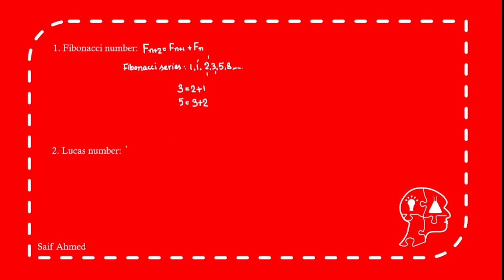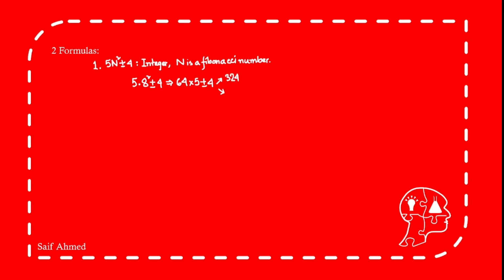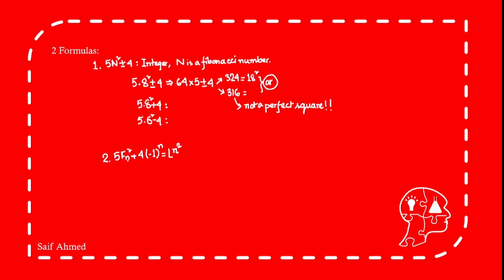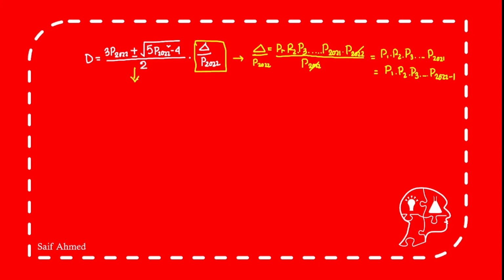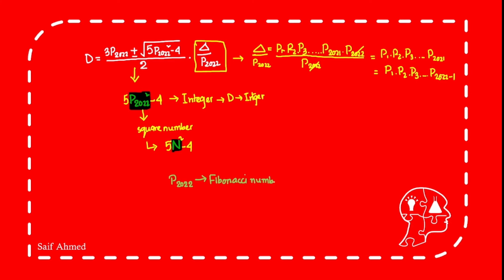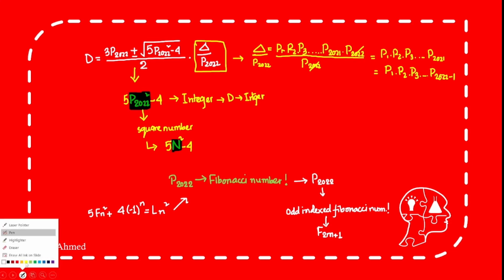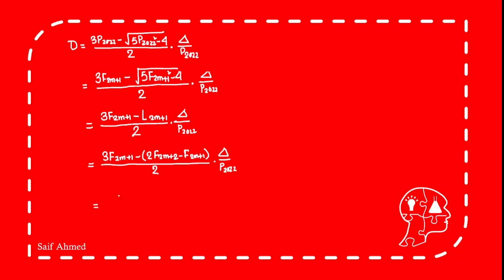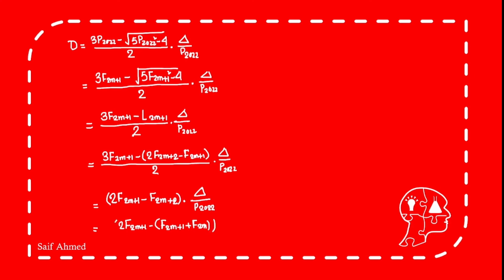Happy New Year! - YSJ Really Hard Math Club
Why not start your year off with some really hard maths! Don't worry, as one of our team members, Saif Ahmed, will take you through every step of the process.

If you've read this far you deserve a noble prize in science :)